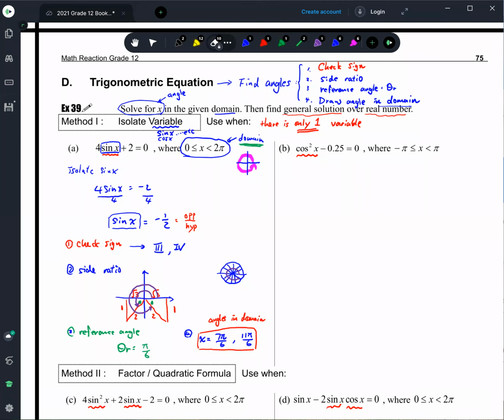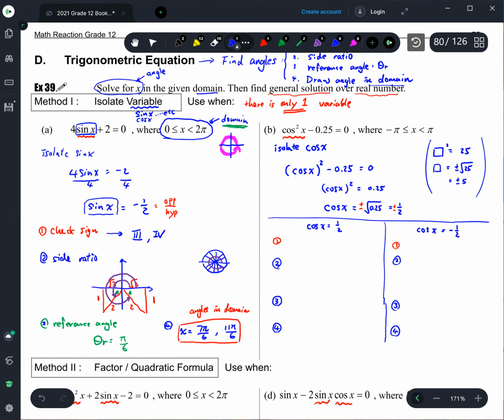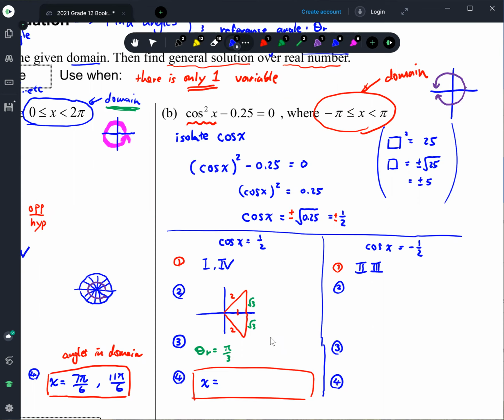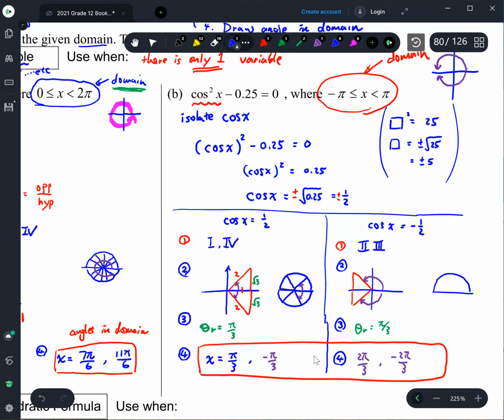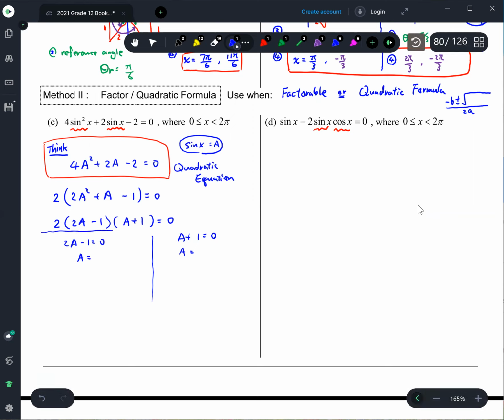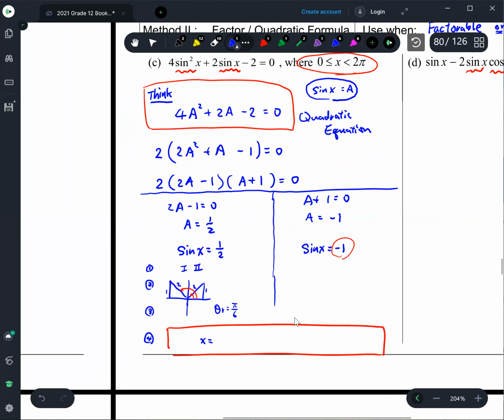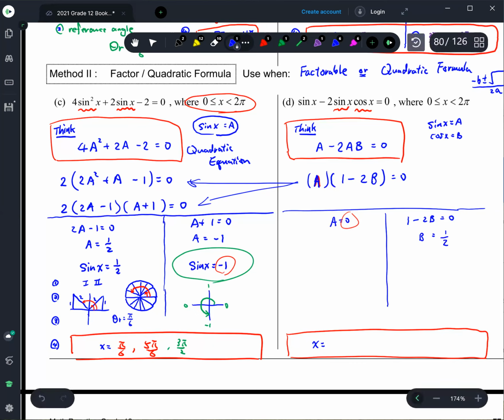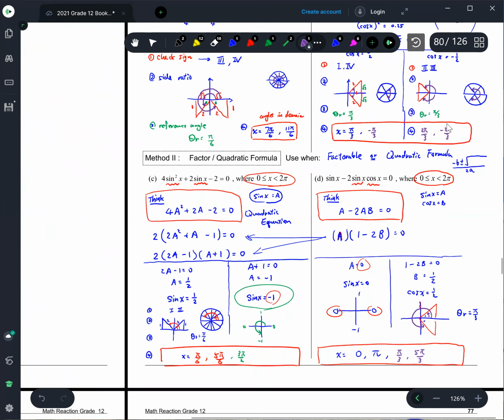40. Trig Identities, Solve Trig Equation